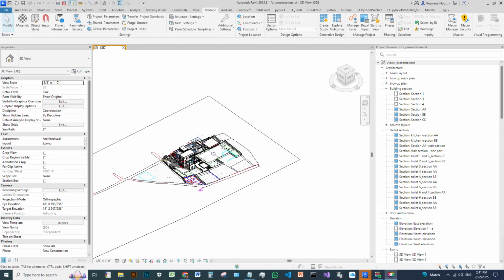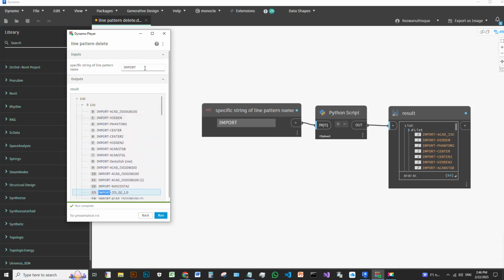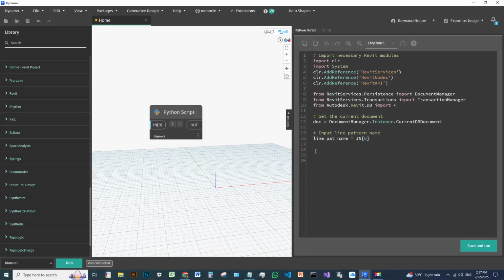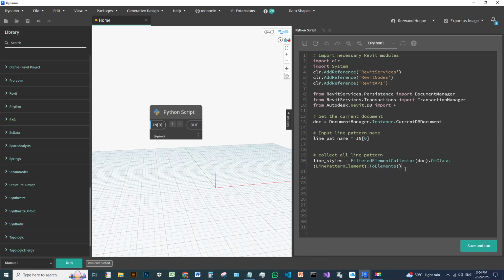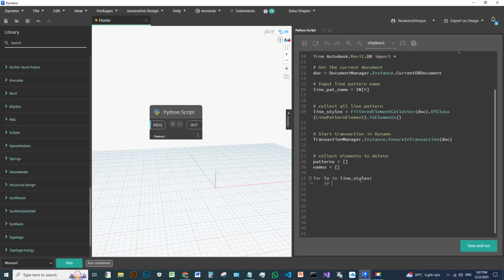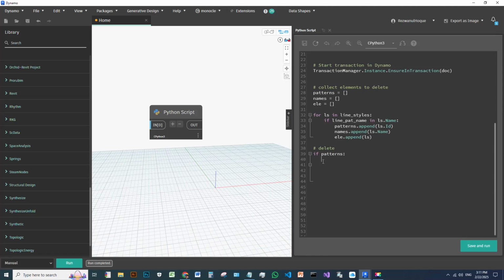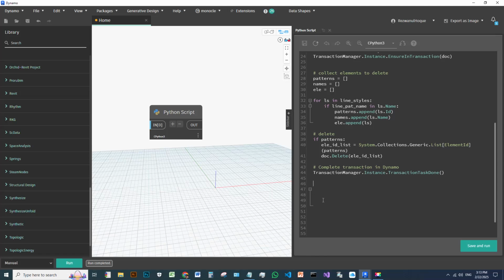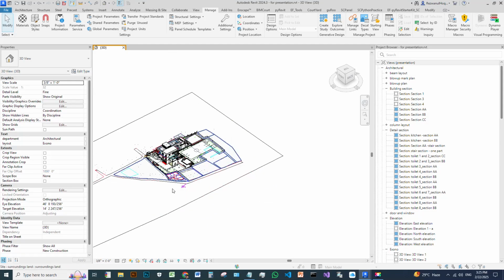Unused line pattern delete process with python and dynamo in revit.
Software use:
1. Autodesk Revit Architecture